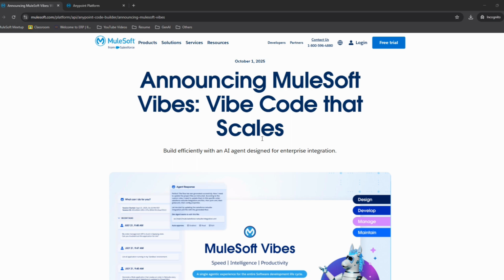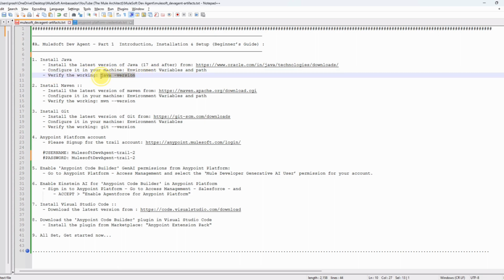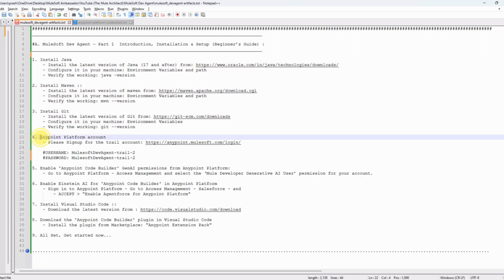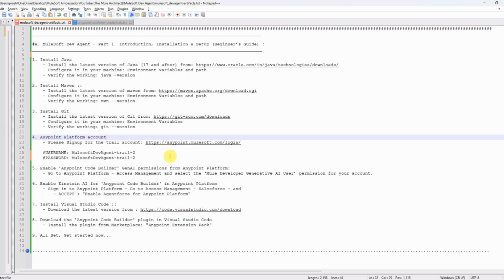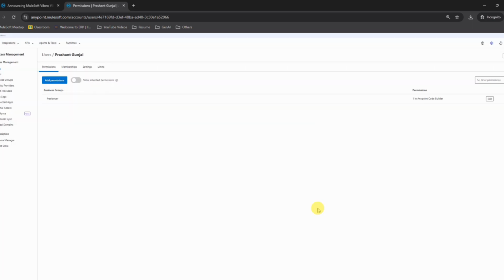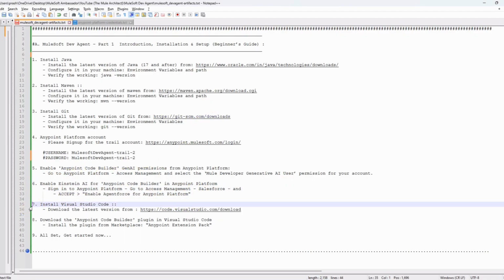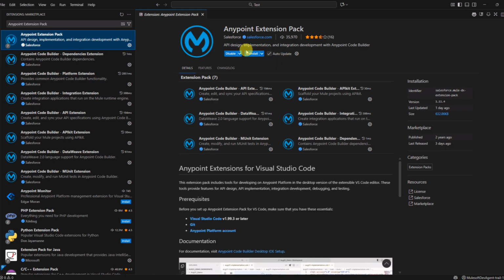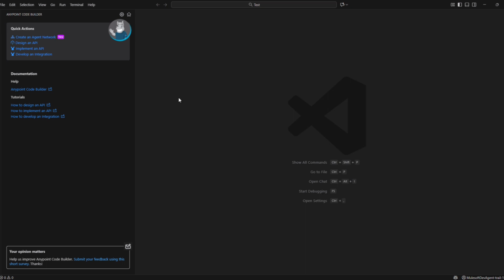✅MuleSoft Vibes (Part 1): Complete Installation & Setup Guide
Welcome to the first episode of the MuleSoft Vibes series!
In this video, we kick off your MuleSoft journey by walking you through:

✅ Installing Anypoint Code Builder
✅ Setting up your development environment
✅ Understanding basic configuration and workspace setup

Whether you're a beginner or refreshing your skills, this video gives you a strong foundation to start building Mule applications using the combination of Anypoint Code Builder IDE + Dev Agent.